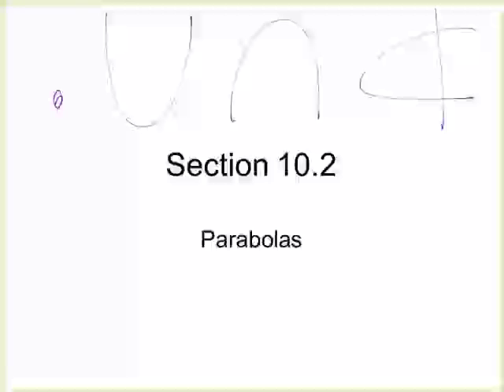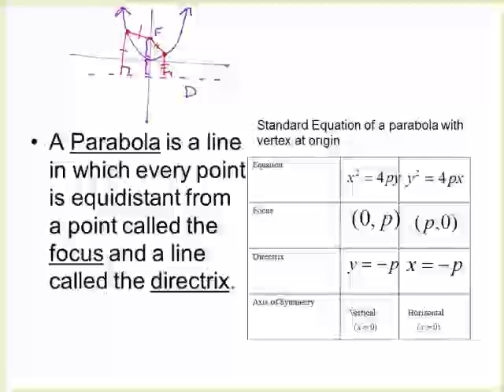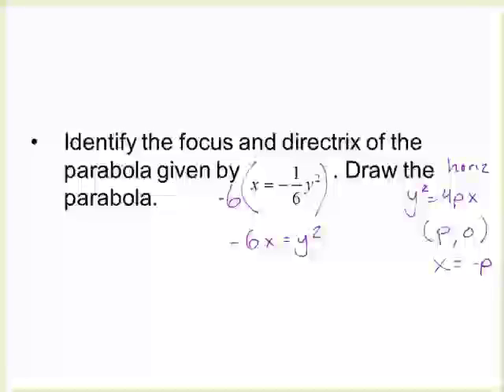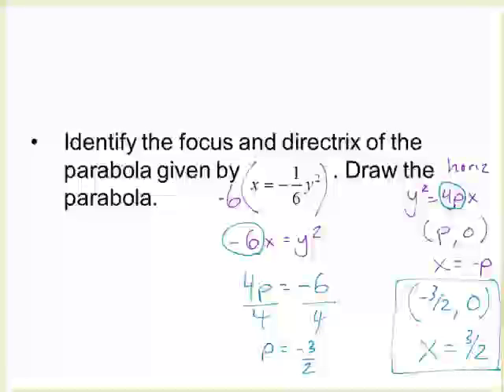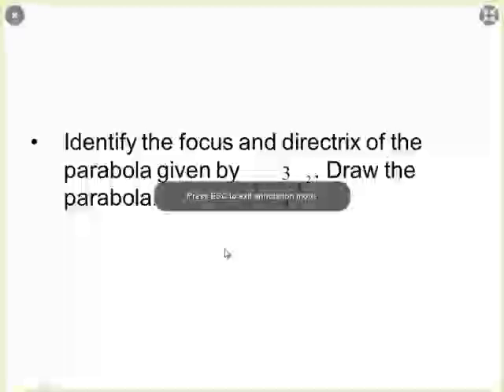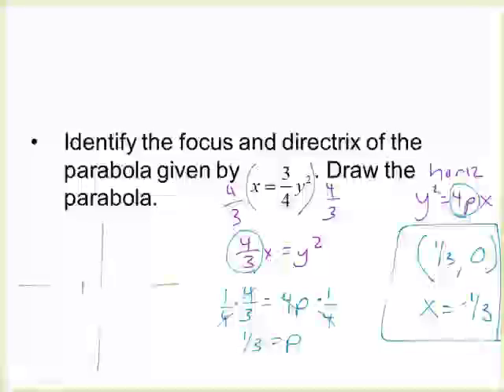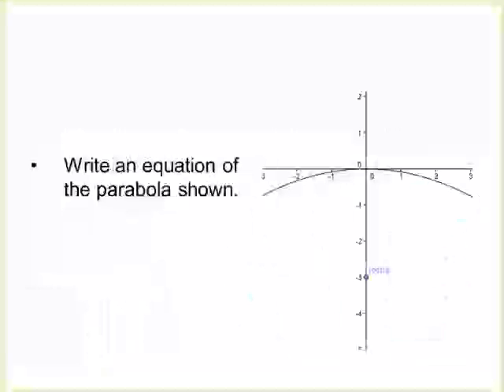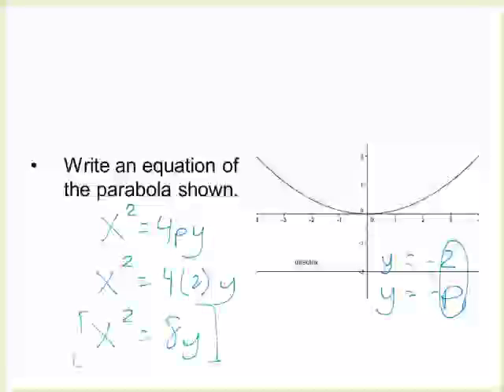alg 102 notes and examples